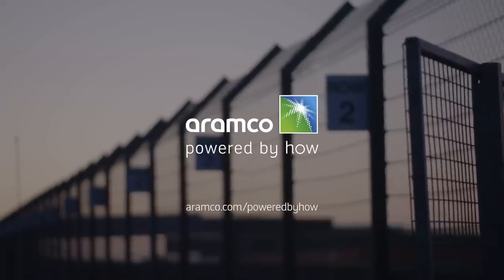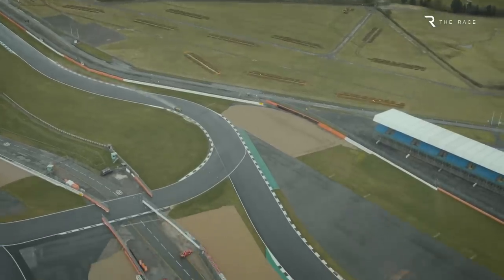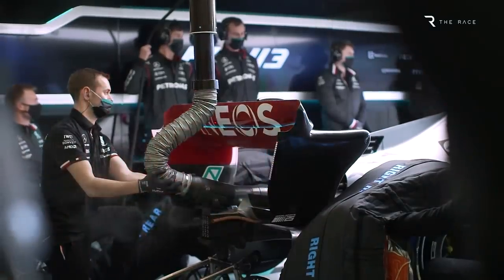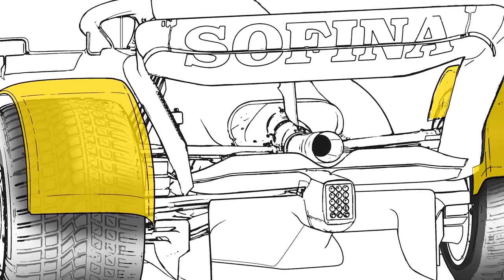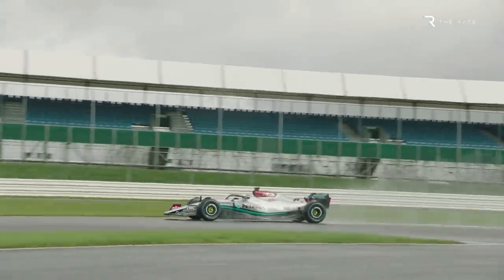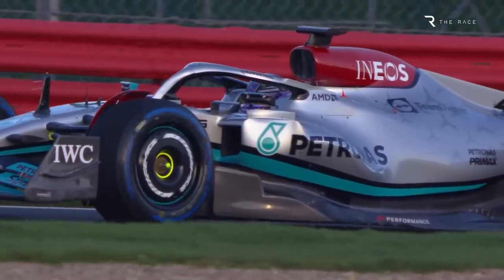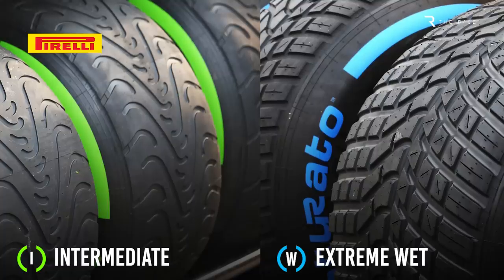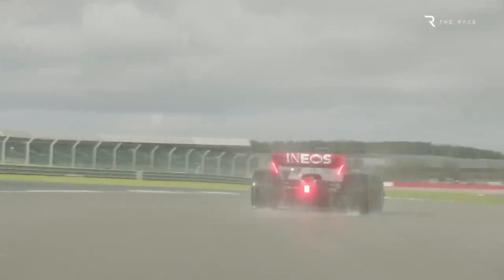How the 'scars' of Spa 2021 could fundamentally change F1 cars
F1 is evaluating the possible introduction of standard-specification wheel arches as early as the second half of 2023.
And it’s all because of what have been described by the FIA as the “scars” of Spa 2021 – the infamous grand prix that never happened. At least, not really given a few laps behind the safety car as a box ticking exercise hardly counts as a race.
The F1 Commission recently announced that studies into introducing wheel arches started some time ago. The regulations are far from finalised, but it’s hoped that a design can be found that will reduce the amount of spray produced by the cars in wet conditions by as much as 50%.
That should mean more green-flag racing, less chance of a Sunday washout and happier drivers. In this video we’ll explain the plan in detail, ask whether it can really work and look at what else is being done to ensure there’s more action when it’s raining.